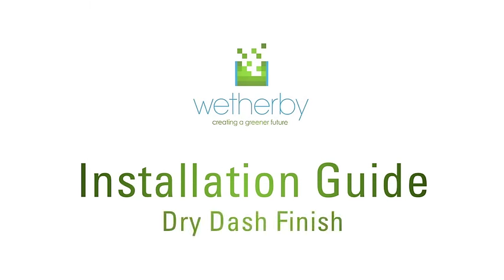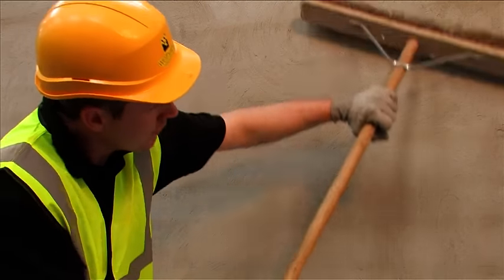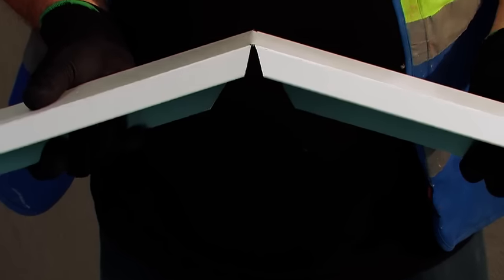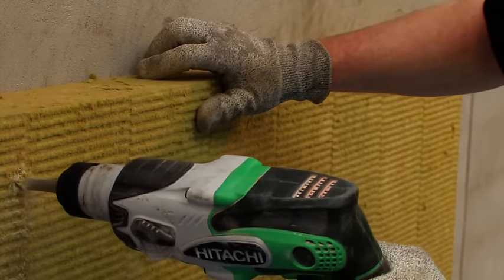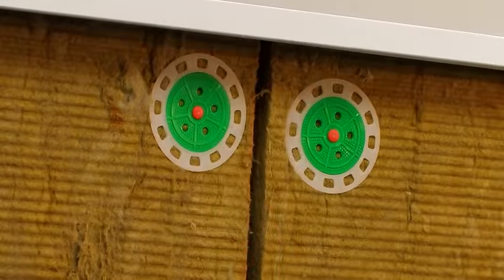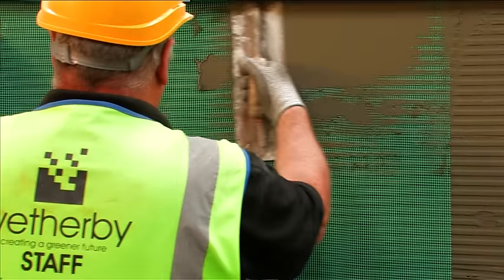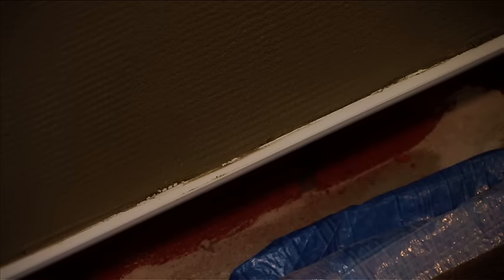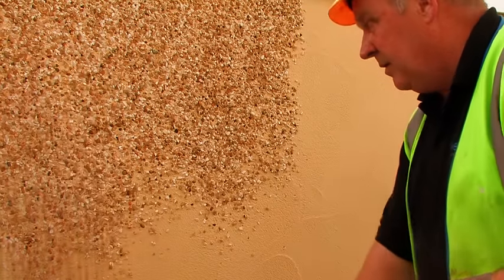Solid Wall Insulation with a Dry Dash Aggregate Finish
Wetherby Building Systems - WBS Installation Guide
EWI with a Pebble Dash Finish - Copyright WBS Ltd 2015